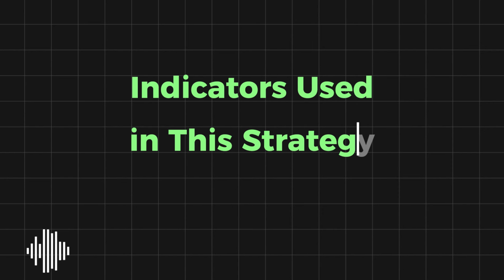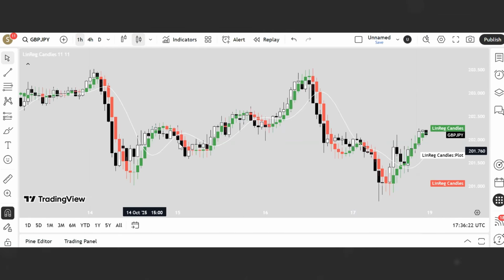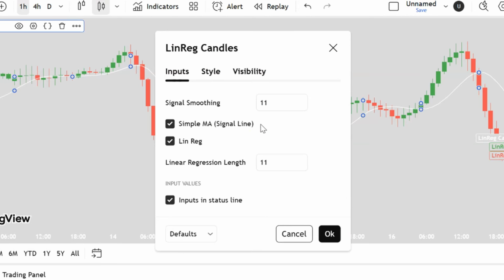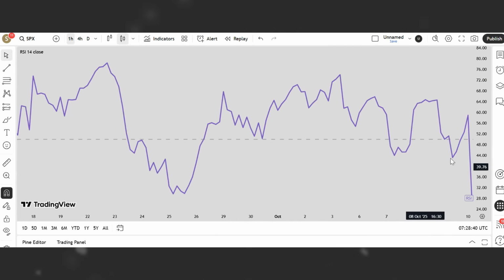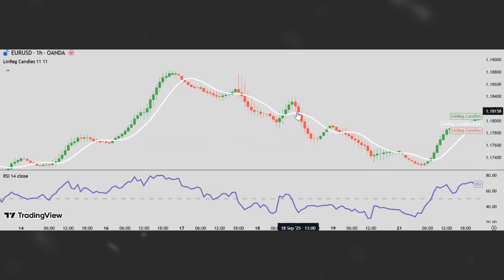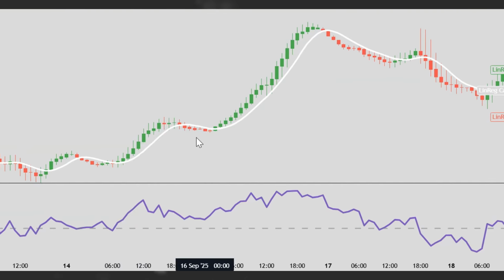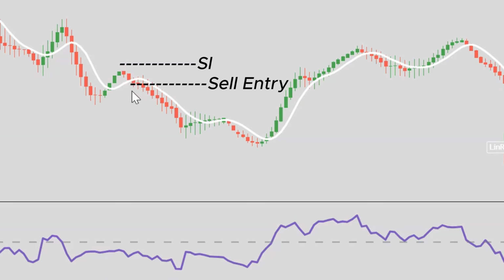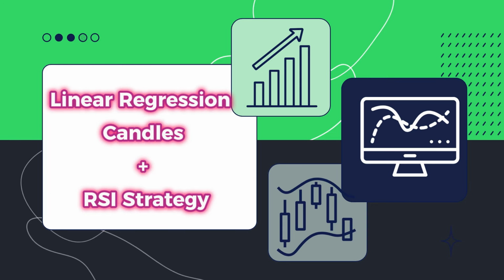💎 The BEST RSI Strategy Every Trader MUST Know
Unlock the *power* of a simple yet *highly effective* trading strategy that uses the *RSI* and *Linear Regression Candles*.
Whether you're a *beginner* or an *experienced trader*, this strategy will give you *clear entry signals* and help you trade with *confidence*.

In this video, I’ll show you:
• How to set up the *RSI* as a trend filter
• How to use *Linear Regression Candles* for precise entries
• The exact *entry* and *exit rules* for both buy and sell trades
• *Real market examples* so you can apply this method immediately

This strategy works in *Forex*, *stocks*, *crypto*, and *commodities*. It’s *simple*, *clean*, and incredibly *powerful* when used in trending markets.

📌 Watch until the end to make sure you don’t miss any important details.

Chapters:

00:00 Introduction to RSI + Linear Regression Candles
00:28 Indicators Used in This Strategy
01:28 Linear Regression Candles
03:18 RSI
04:25 Entry Rules
05:55 Real Market Examples
07:30 Timeframe and Market